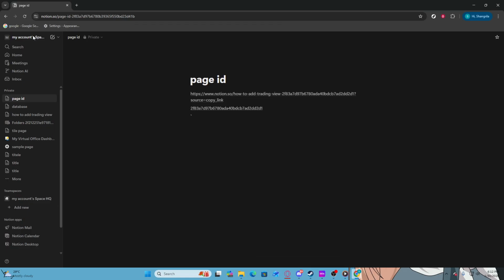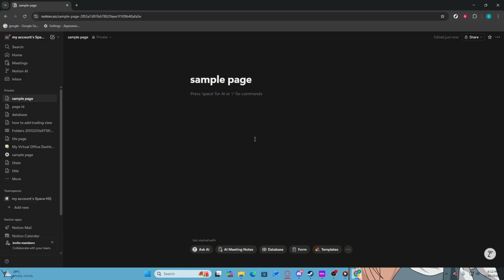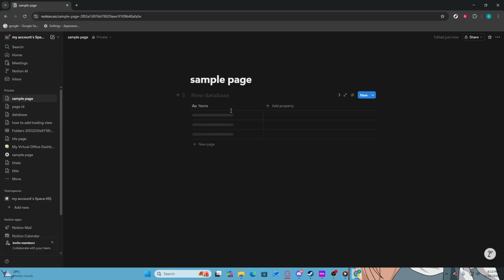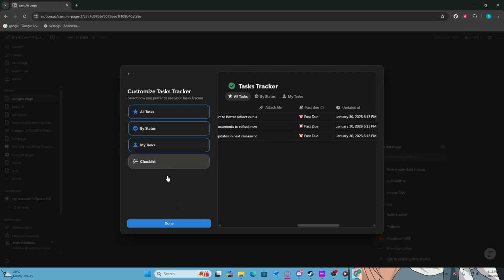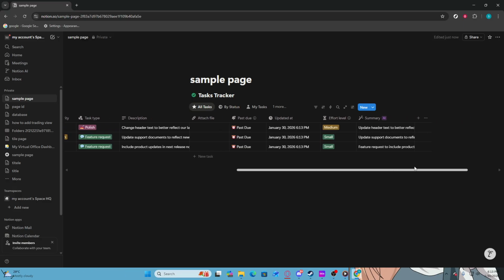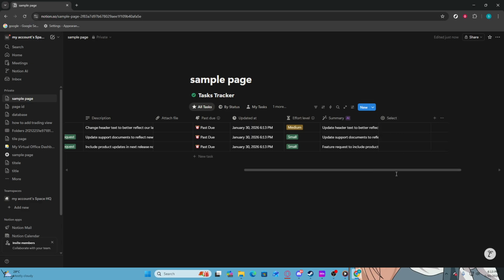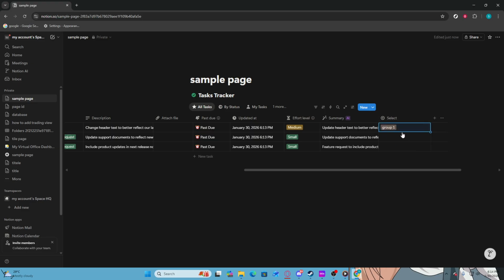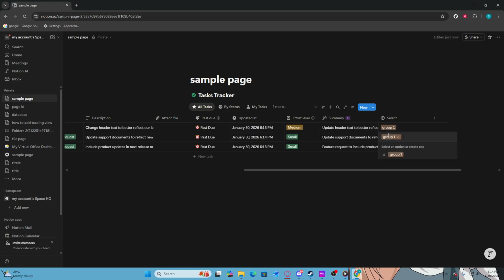How to use select property in Notion[FULL GUIDE]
In today's Video we cover, How to use select property in Notion